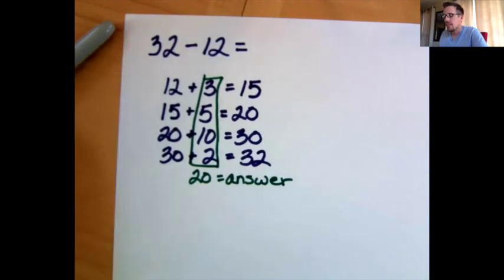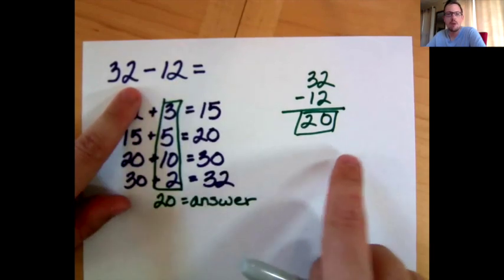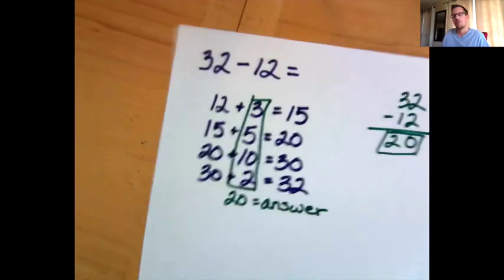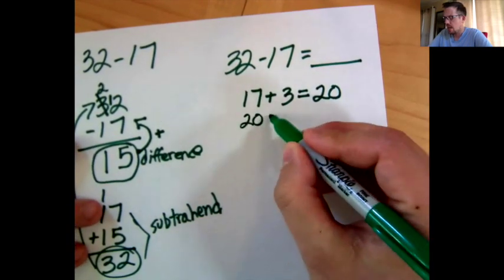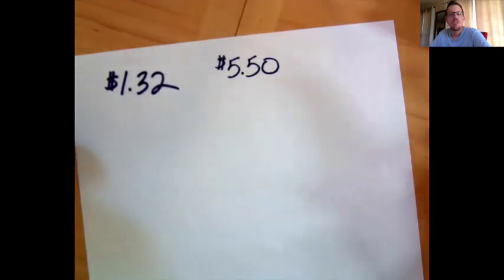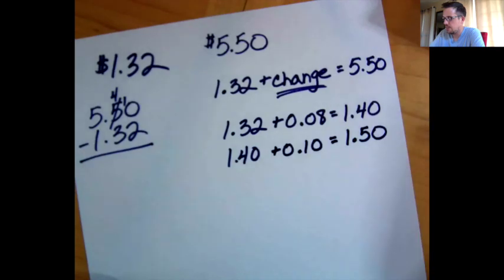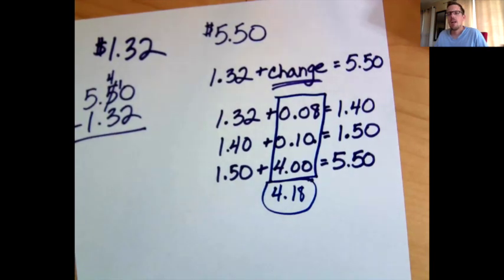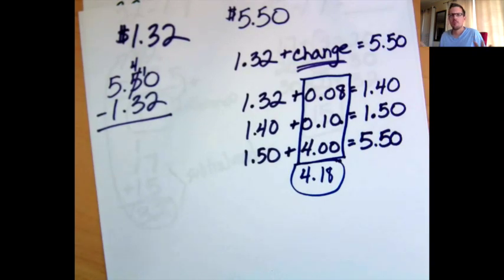Common Core Subtraction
I attempt to explain the now-infamous Common Core subtraction problem, and why this method is being taught in elementary schools.

I work in a state that does not have Common Core as a type of curriculum, so I am not trying to push an agenda for or against Common Core - I have no vested interest either way, and am only interested in explaining how the math is being done.  You can and should make up your own mind about whether this method is smart or not.

I have disabled comments because I have lost interest in moderating the people who use the comments section to unload their own personal biases about the topic.  I don't honestly care much if you like or dislike Common Core - I just want you to understand how it works so you can help your small kiddos understand their homework.